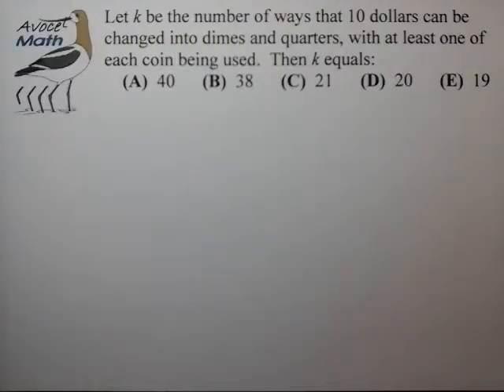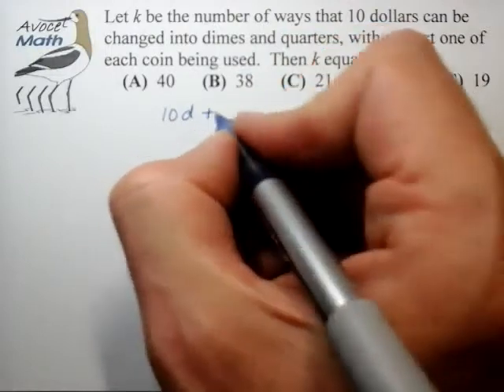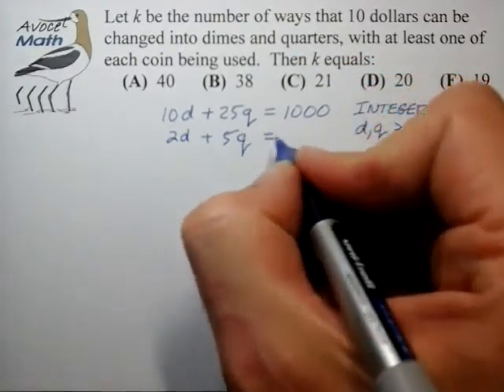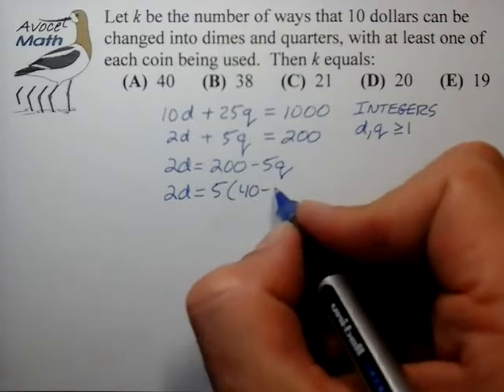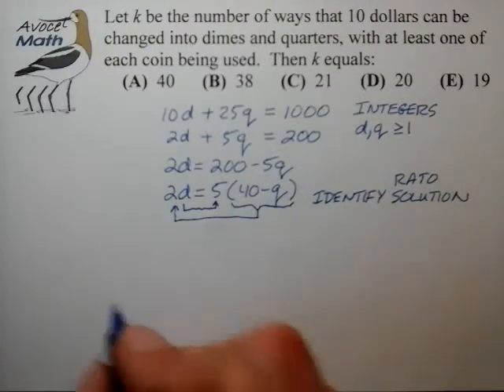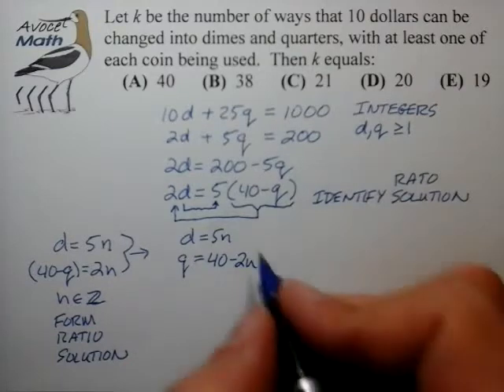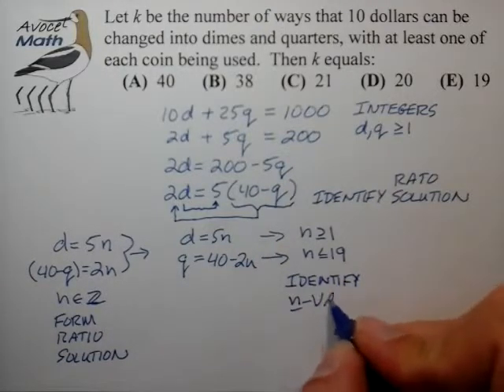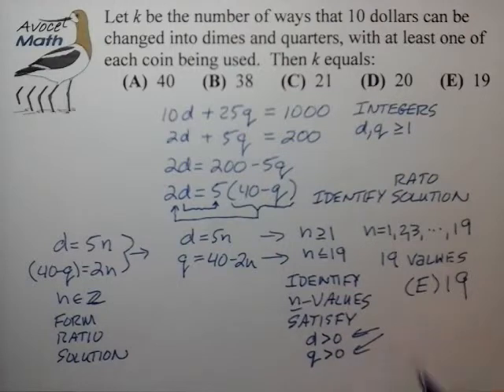Diophantine Part 24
Linear 2-Variable Integer Equation: AMC Example Problem